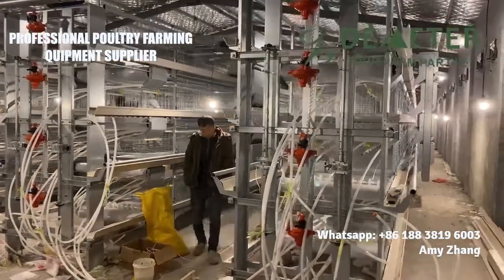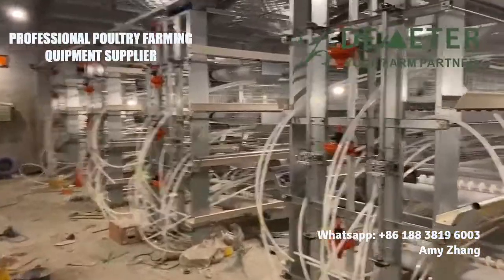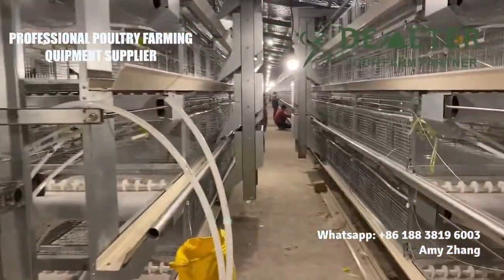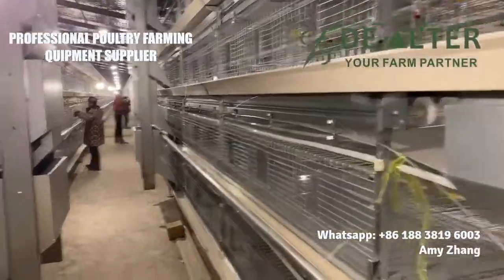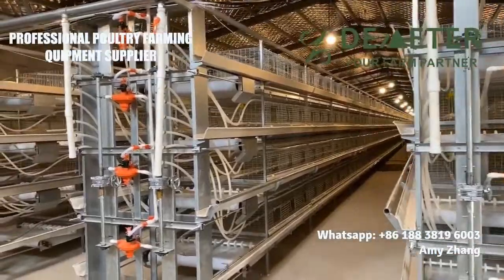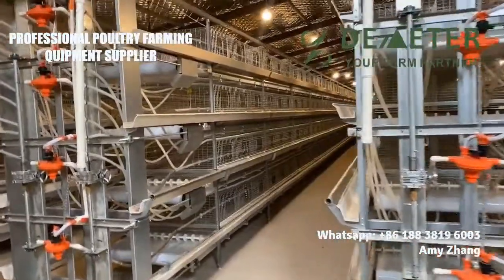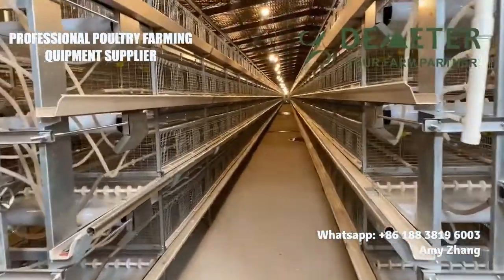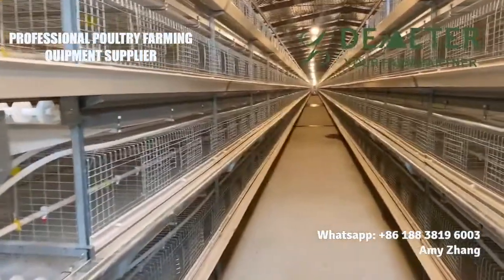How to start broiler poultry farming with chicken cage--2022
Broiler poultry farming is one of the quick return projects all over the world, most of the poultry farms still apply the traditional feeding system--the pan feeding system. With the development of technology, the automatic chicken cage is already in the market for decades years. Automatic chicken cage can reduce mortality and bring more returns. Same for layer chicken cage system for layer farm.

【H type fully automatic chicken cage for broiler poultry farm introduction】
This is a broiler chicken cage system in China, it contains 50,000pcs broilers in one shed, with an H-type chicken cage system.
It is equipped with a fully automatic system, including auto drinking, auto feeding, auto manure removal, auto heating, auto lighting, and auto ventilation system.
This is the most advanced chicken cage system for poultry farming projects. Reduce human labor, increase profit.

For the whole project, you only need 1-2 managers for daily management, no need for extra human labor.

【How to find a solution for my poultry farm?】
Henan Demeter Machinery has been developing and researching poultry equipment for layer chicken cages, broiler chicken cages, pullet chicken cages, and breeder chicken cages for over 20 years. With 3 engineer departments, including the ventilation control department, equipment development department, and production engineer department, we can offer the best quality poultry farming equipment for your project.
With the help of engineer departments, our equipment has become the leading poultry equipment supplier.
* Can broilers be kept in cages?
* Are broiler chickens raised in cramped cages?
* How much space do broiler chickens need?
* Do broiler chickens need light at night?

【More videos for chicken cages】